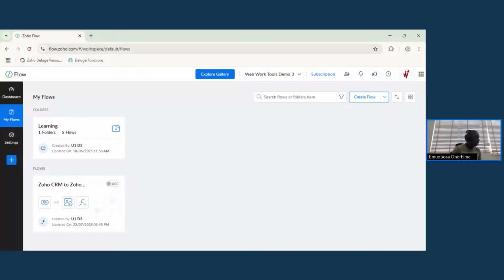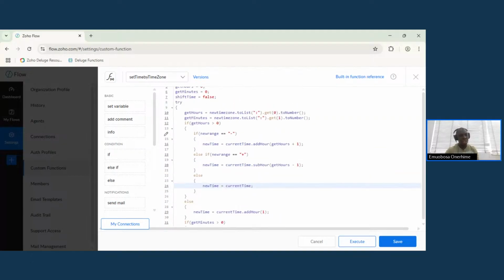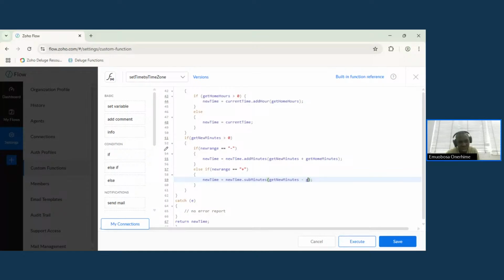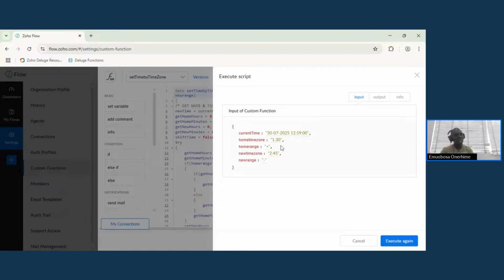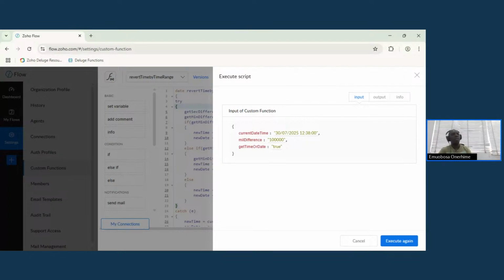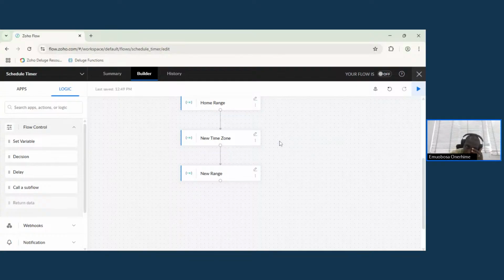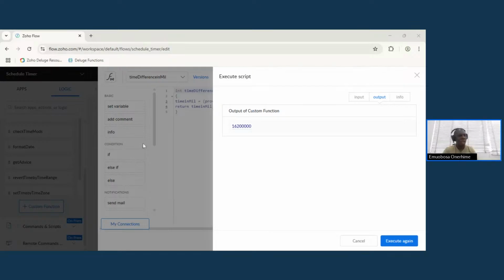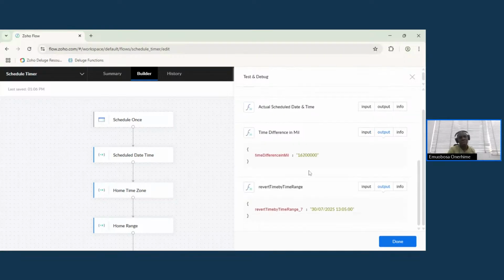Automation & Integrations with Zoho Developer Products - Session 23 of 50